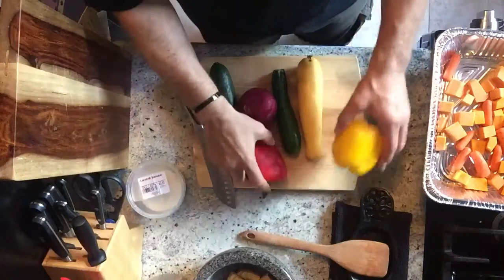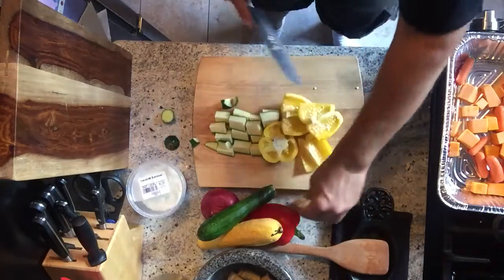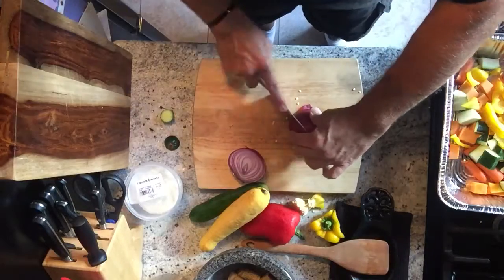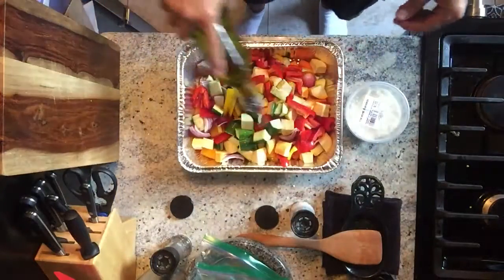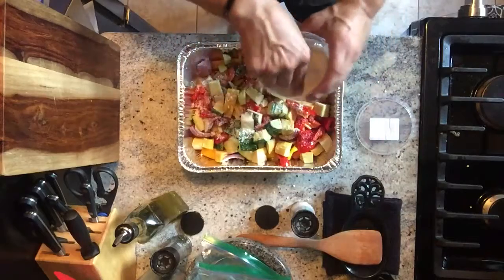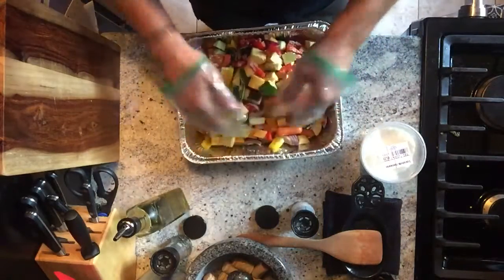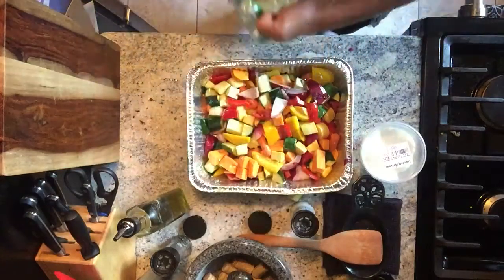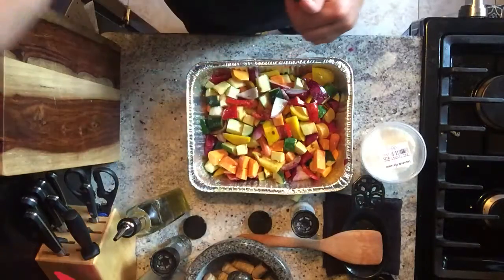Roasted vegetables part 1/3